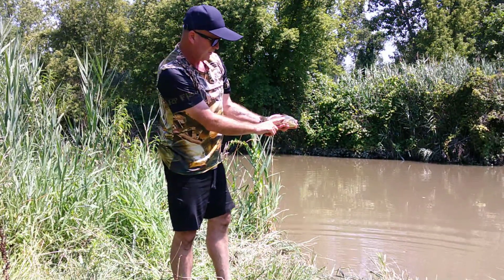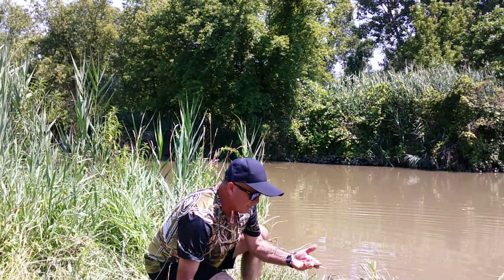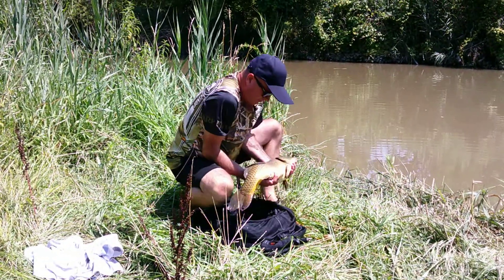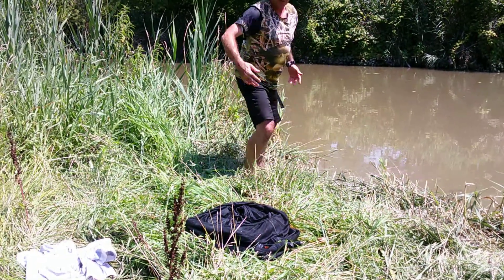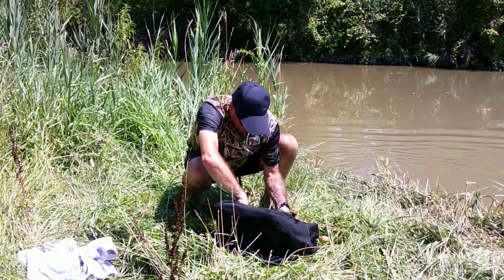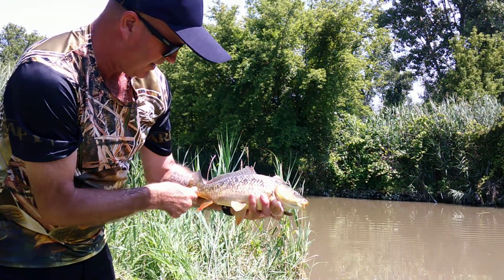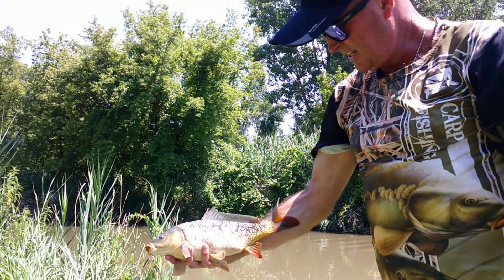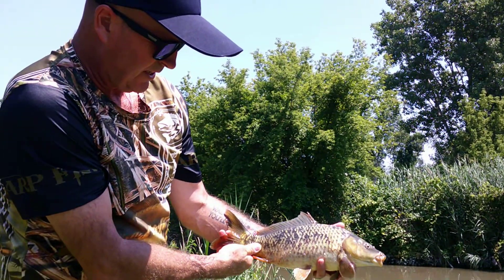Turkey Creek July 2021